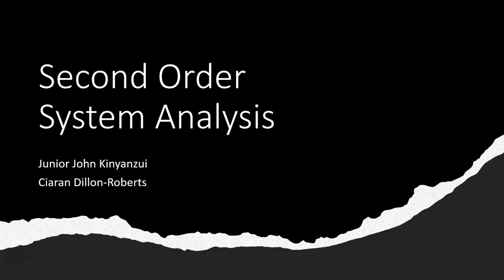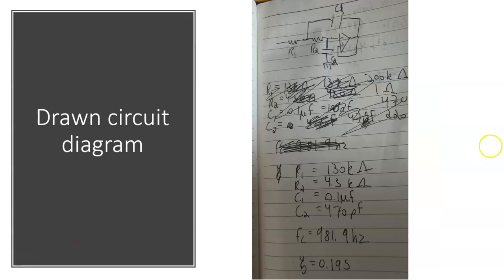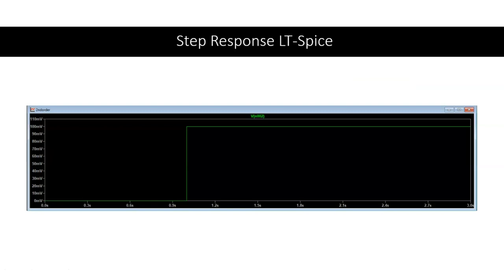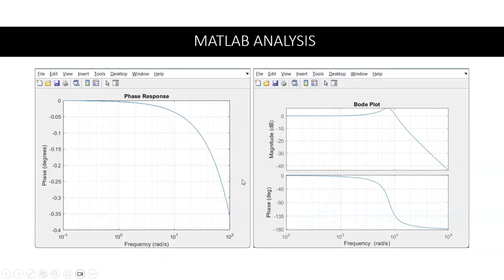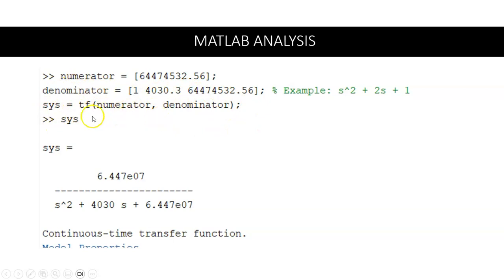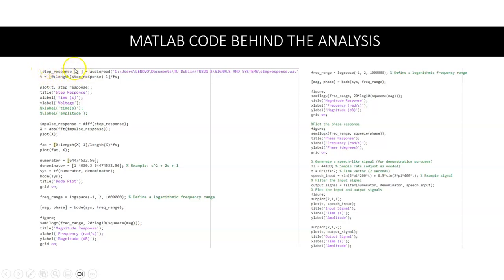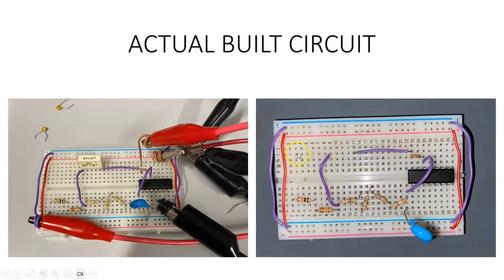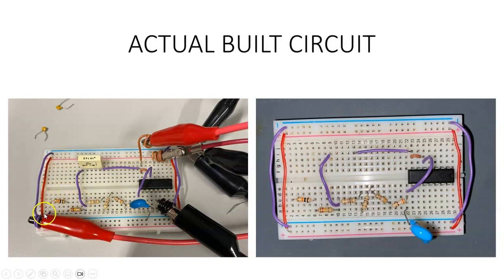Second Order System Analysis